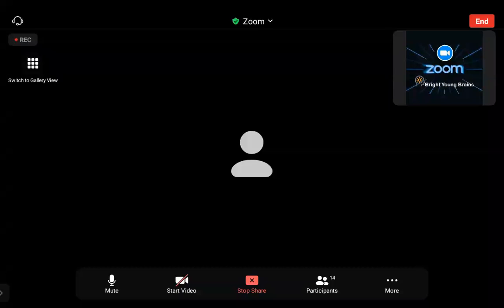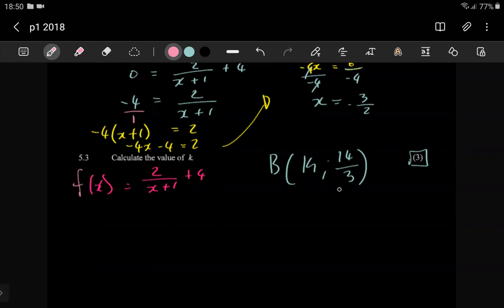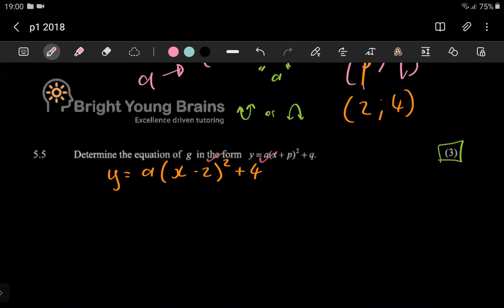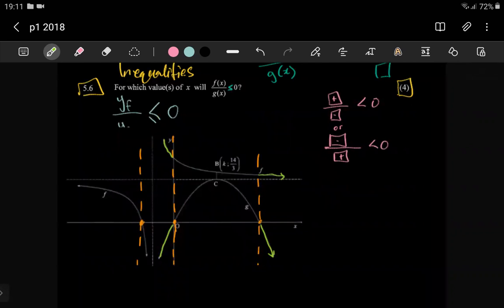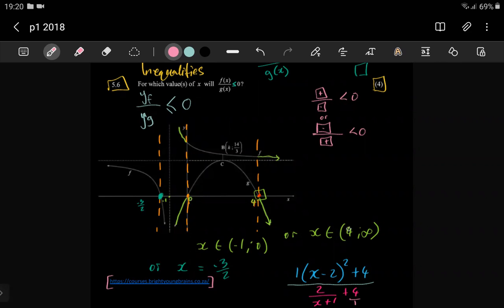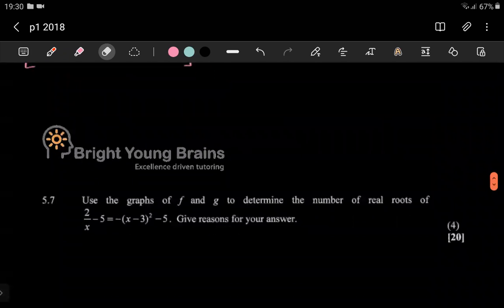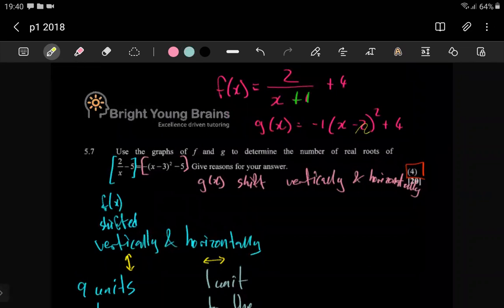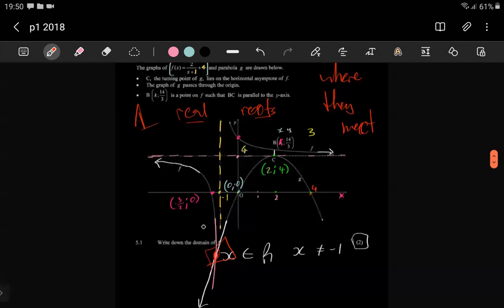Functions And Graphs Full Detailed Hyperbola, Parabola Exam Tutorial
Unlock the secrets of hyperbolas and parabolas with this comprehensive tutorial! Delve deep into the world of functions and graphs as we explore the properties, equations, and applications of hyperbolas and parabolas. This video covers everything you need to know for your exams, including the standard forms of equations, key features such as vertices, foci, and asymptotes, and how to sketch accurate graphs. Whether you're struggling to understand these concepts or just want to solidify your knowledge, this tutorial is designed for you. Join us as we provide step-by-step explanations, practice problems, and tips to excel in your math exams.

Key Topics Covered:

Definitions and characteristics of hyperbolas and parabolas
Standard forms of equations
How to identify vertices, foci, and asymptotes
Graphing techniques and strategies
Get ready to master hyperbolas and parabolas like never before!

For more in-depth tutorials and full course materials, visit our